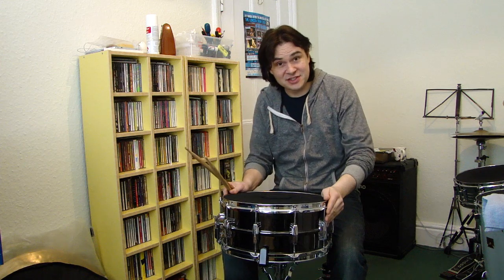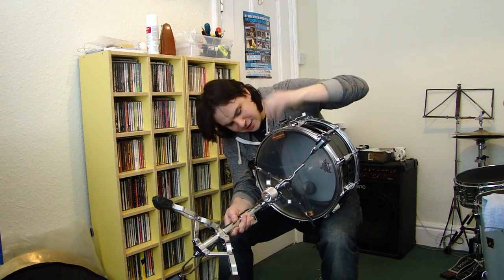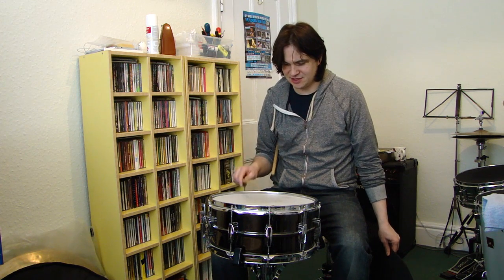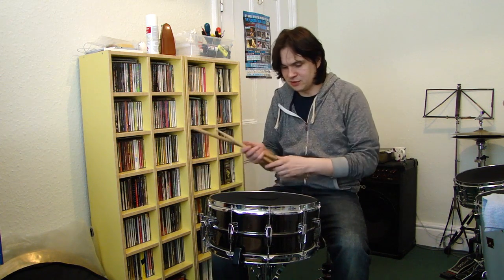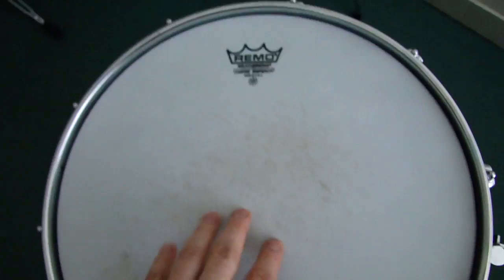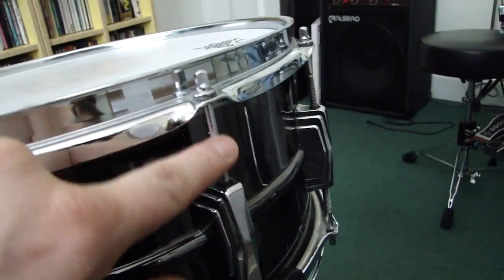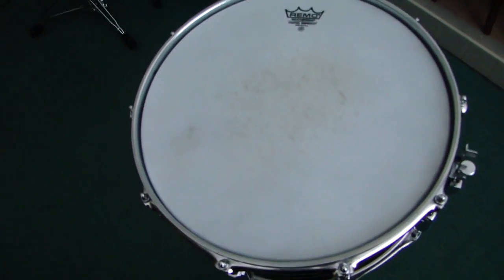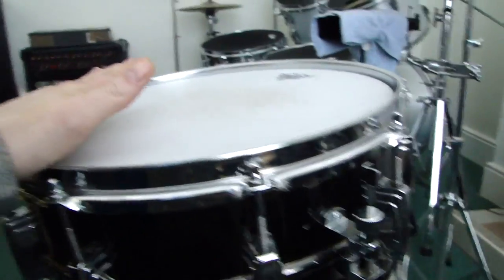Drum Lesson 1 : The Snare Drum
This lesson looks at the snare drum, identifying the different parts of the drum and what they're for. It's easy to gloss over this sort of information in the rush to start playing but I think it's important to know your instrument. This is aimed at beginners but even those who've been playing a few years might glean something from my waffling.

Dr Richard Hemmings
Leicester Drum School
36 Hidcote Rd,
Oadby,
Leicester
LE2 5PE